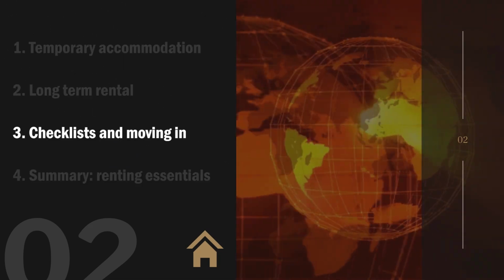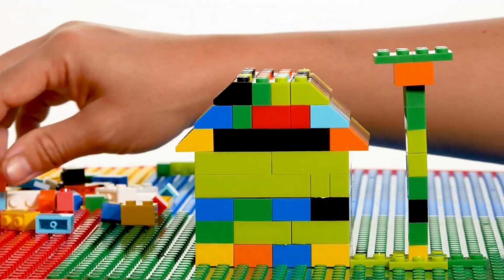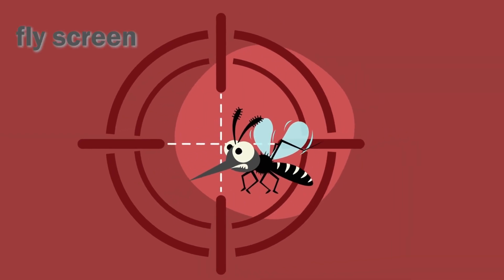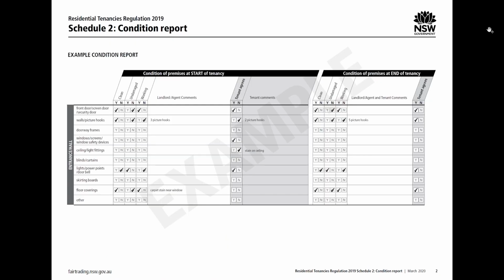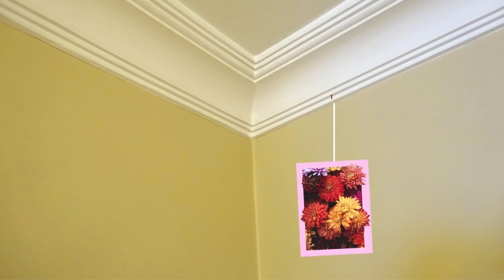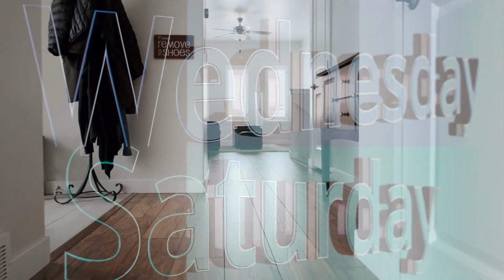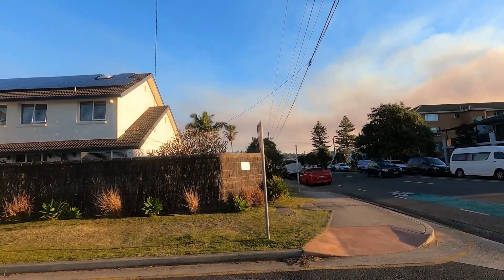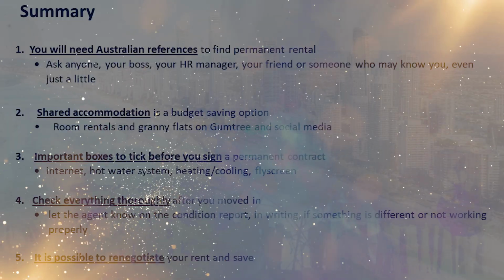Accommodation and Renting Part 3 Chapter 2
📘 Moving to Australia – Chapter 2, PART 3: Temporary Accommodation
This is Part 3 of Chapter 2: Accommodation & Renting from our full Moving to Australia program — a structured, research-based program with over 50 parts (≈7 hours total).

In this video, we cover the first step in finding a place to live: how to choose and book temporary accommodation when you first arrive in Australia. You’ll learn:
✅ The most common short-term housing options (hostels, Airbnbs, serviced apartments)
✅ What to watch out for when booking online
✅ How long to stay before moving into a rental
✅ Mistakes new arrivals often make — and how to avoid them

Full course chapters:
1️⃣ Getting Ready
2️⃣ Accommodation & Renting
3️⃣ Work and Job Search
4️⃣ Visa
5️⃣ Life in Australia
6️⃣ Cost of Living
7️⃣ Education
8️⃣ Language & Transportation
9️⃣ Health Care